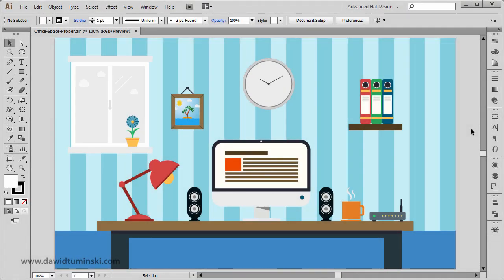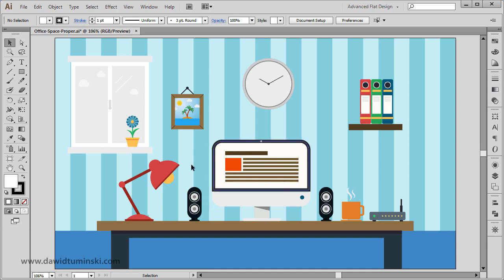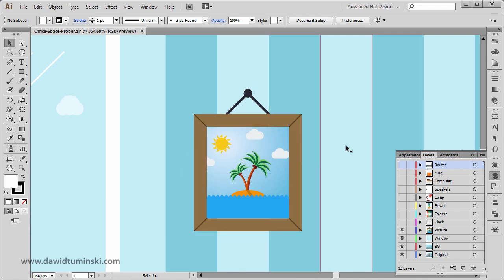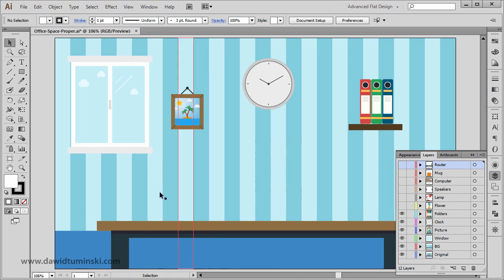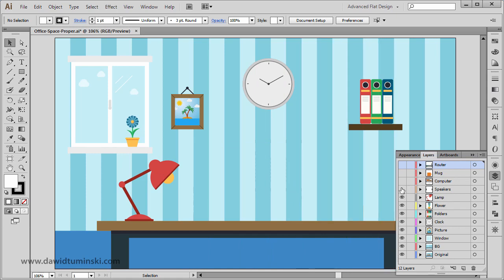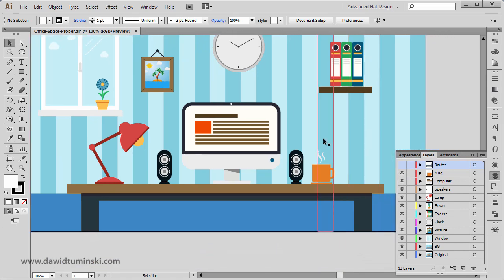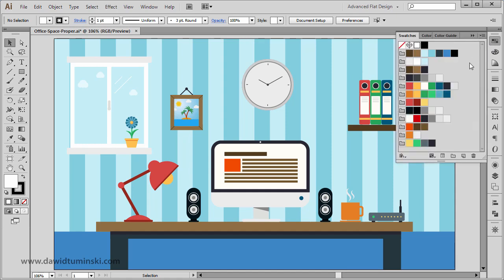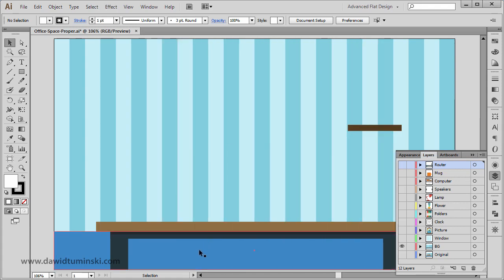The Flat Design Tutorial in Illustrator - Flat Design Office space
Flat Design Tutorial in Illustrator - Flat Design Office space

Learn most wanted flat design techniques. Use flat design colors and flat design color schemes